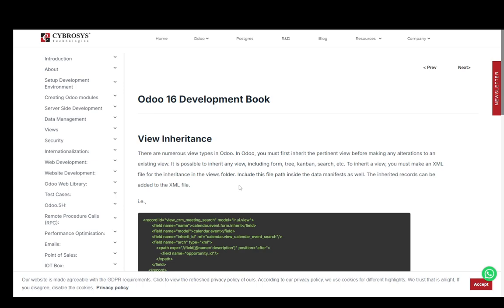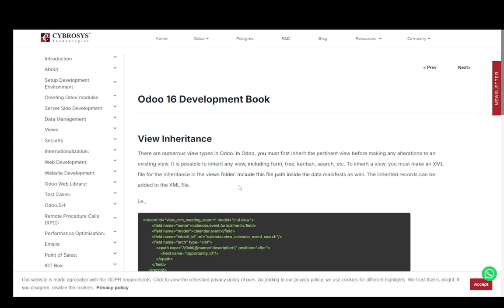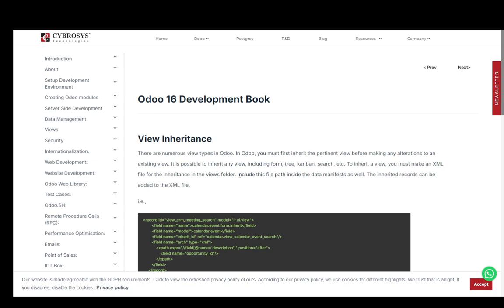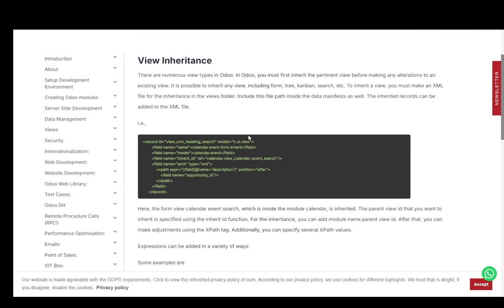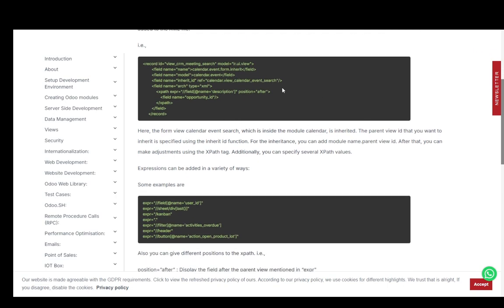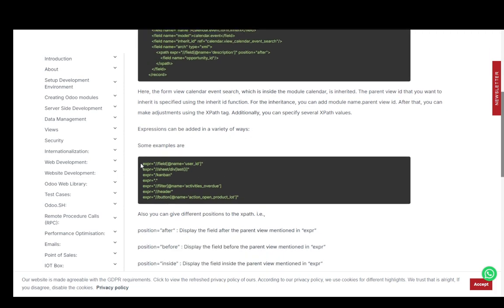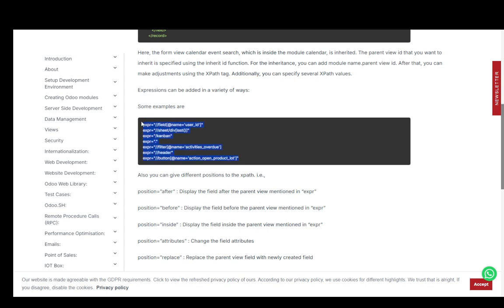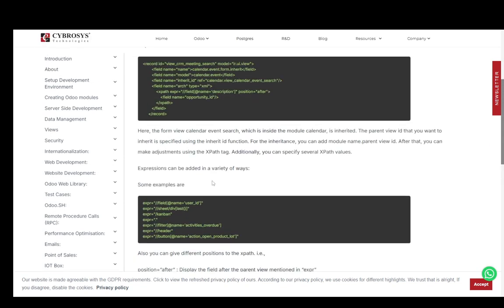How To Inherit View In Odoo Tutorial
Today we talk about inherit view in odoo,odoo,odoo view inheritance,odoo inheritance,odoo tutorials